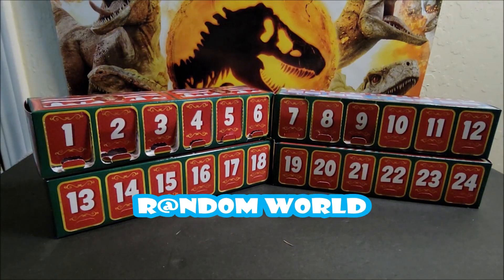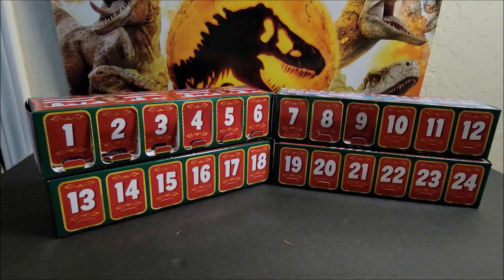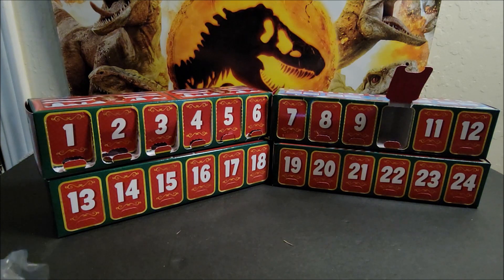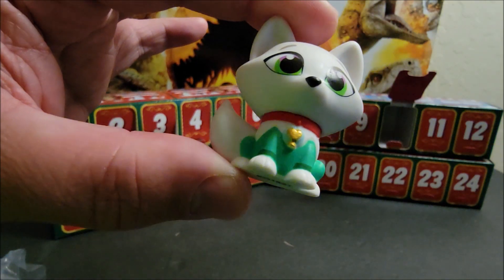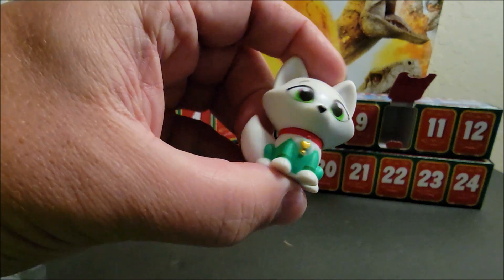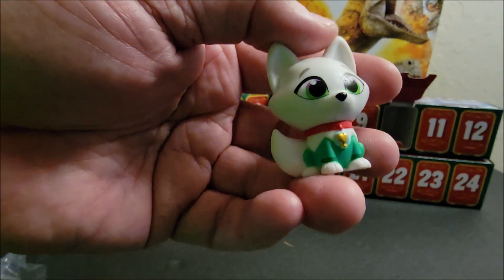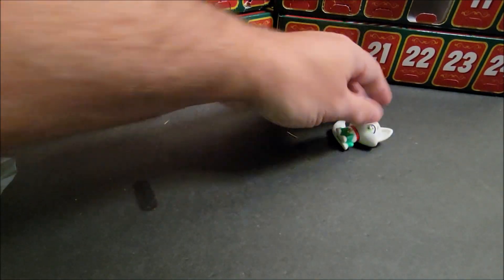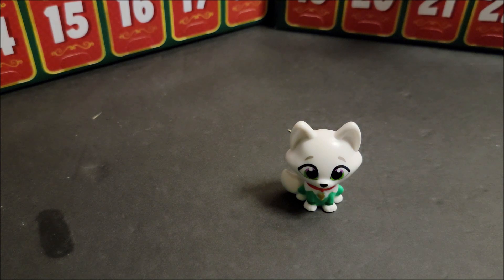Elf On The Shelf Advent Calendar Day 10 Reveal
This is Day 10.  This is an Elf on the shelf advent calendar. I will be putting all these reveals in one playlist so if you missed one please check it out.